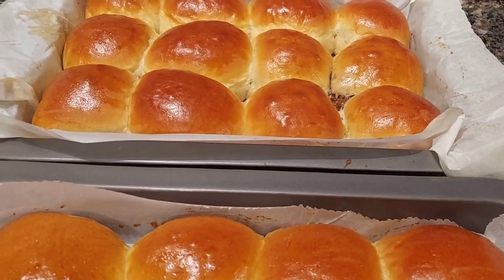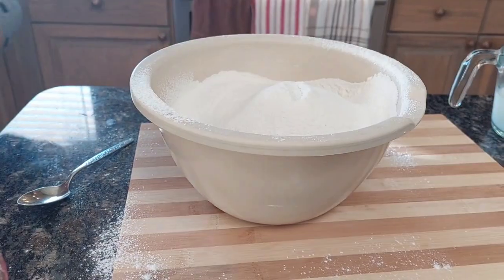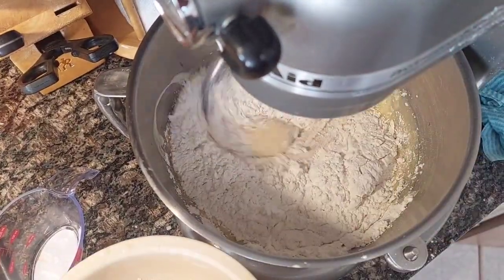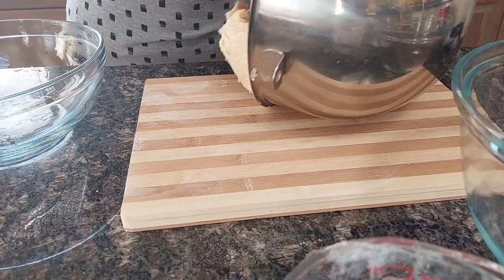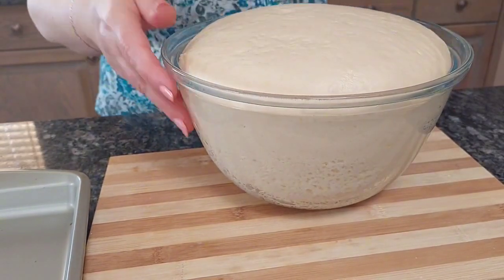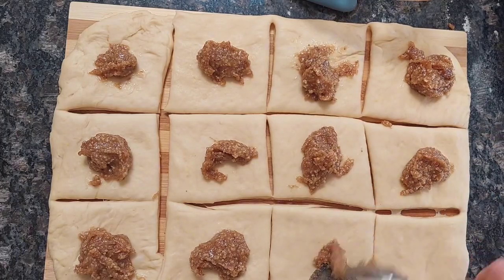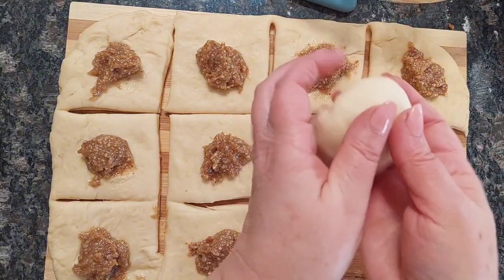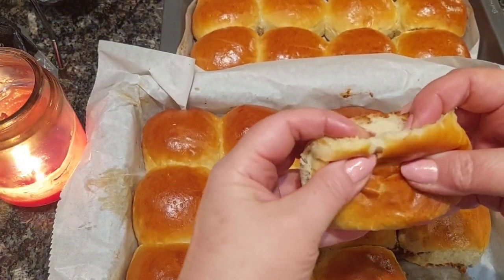Buchteln Bliss - Delicious Sweet Rolls filled with jam and walnuts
Traditional Austrian Buchteln recipe, passed down through generations. Indulge in the traditional Buchteln  soft, and fluffy sweet rolls with a rich walnuts and jam filling. Just like Oma used to make them.  They are perfect for a breakfast treat or an afternoon snack.
CHAPTERS:
00:00 Intro
00:23 First step, dissolve the yeast
00:34 Sifting the flour to air it
00:52 Adding the ingredients to the mixing bowl to make the dough
02:25 How the dough should look once kneaded
02:50 Preparing the filling
03:34 the dough after has rested for 1 hour
03:57 Forming the balls
05:25 Arranging the balls in the pan
05:48 Brush with egg wash

INGREDIENTS
Dough:
1-3/4 cups warm milk
4 tsp dry active yeast
4 to 4-1/2  cups flour
2 eggs
1/2 cup sugar
1/2 cup butter, melted
1 tsp vanilla extract
rind of one lemon
1/4 tsp salt

Filling:
3/4 cup jam (I used rhubarb orange) apricot, raspberry or similar
1-1/2  cup finely ground walnuts
1/2 cup icing sugar
1 tsp vanilla extract

Topping;
1 egg, for eggwash
Icing sugar, after baking, optional

DIRECTIONS

Line two 9-in by 13-in pans with parchment paper; set aside

Place about 1/4 cup of the warm milk into a small bowl; add the yeast and sugar. Let stand for 5 minutes until foamy.

Add the yeast to a mixing bowl  togheter with the eggs,  lemon rind, vanilla and 2 cups of flour. Whisk them until blended.

Add the melted butter and mix until all incorporated.
Add the remaining flour and using the dough hook, knead into a smooth dough that starts coming off the sides of the bowl, about 4-5 minutes.

Remove dough to a clean bowl, cover with a plastic wrap and let it rise for 45-60 minutes or until doubles in size.

Invert dough onto a lightly floured working surface and divide it into 2. Roll each half, one at the time into a rectangle,10-in by 13-in and about 1/2 inch thickness.  Cut horizontally into 3 parts, then vertically into 4 to obtain 12 squares.

For the Filling:
Stir together the jam, walnuts, powder sugar, and vanilla extract until well mixed.  Place a tablespoon of this filling in the center of each square. Bring corners together and pinch them to seal, then roll them in the palms of your hands to make a ball. Place each ball, seams down onto into the prepeared baking pan.

Cover and let rest for 15 minutes. Brush them each with egg wash and bake  in the preheated oven  for 25- 30 minutes or until tops are golden brown.

Remove from oven and let cool slightly then dust them with icing sugar if you like.
Makes:24 rolls